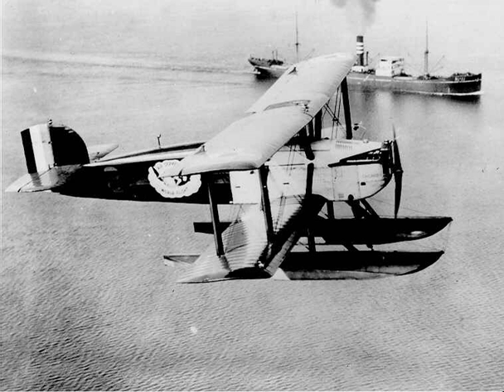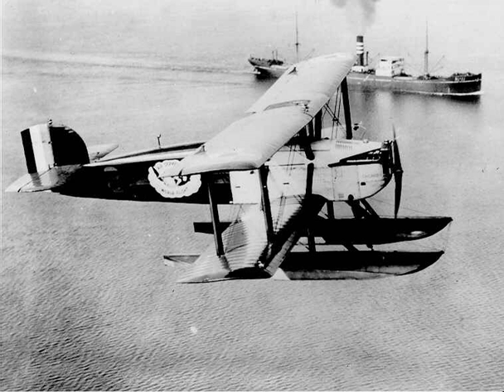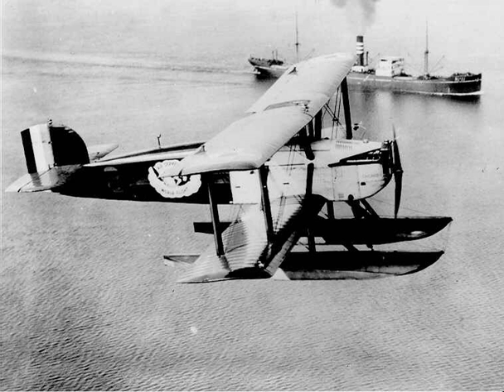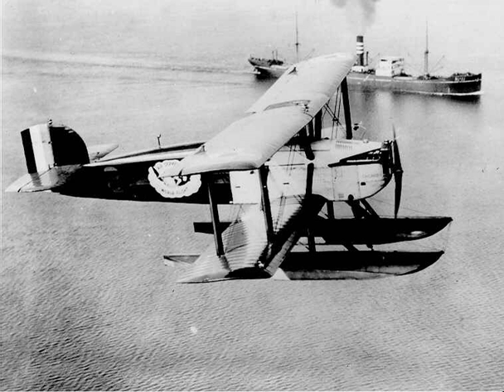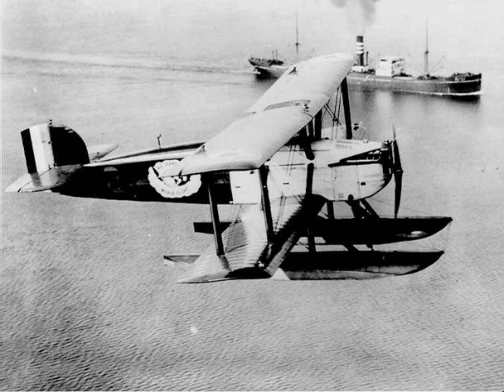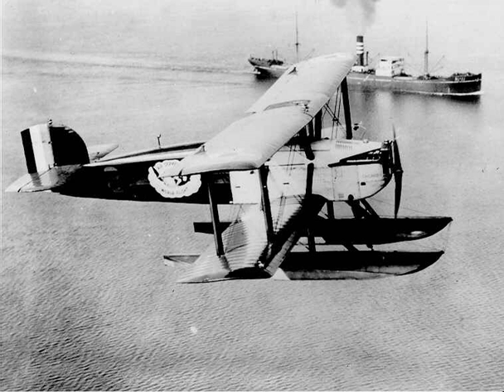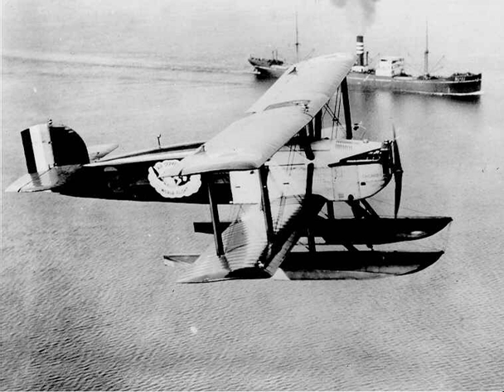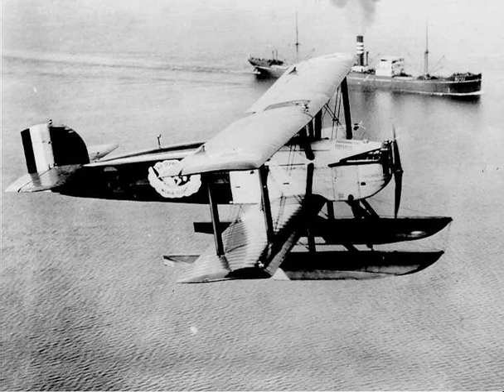Douglas World Cruiser | Wikipedia audio article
00:00:52 1 Design and development
00:04:24 2 Operational history
00:06:21 3 Company
00:07:23 4 Survivors
00:09:49 4.1 Reproduction aircraft
00:10:24 5 Operator
00:10:38 6 Specifications (DWC and DOS with wheels/floats)
00:14:28 7 See also

- Socrates

SUMMARY
The Douglas World Cruiser (DWC) was developed to meet a requirement from the United States Army Air Service for an aircraft suitable for an attempt at the first flight around the world. The Douglas Aircraft Company responded with a modified variant of their DT torpedo bomber, the DWC.
Five aircraft were ordered for the round-the-world flight, one for testing and training and four for the actual expedition. The success of the World Cruiser bolstered the international reputation of the Douglas Aircraft Company. The design of the DWC was later modified to create the O-5 observation aircraft, which was operated by the Army Air Service.